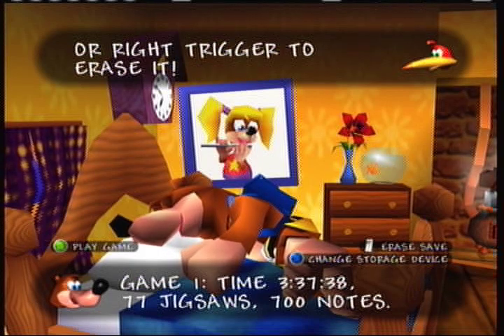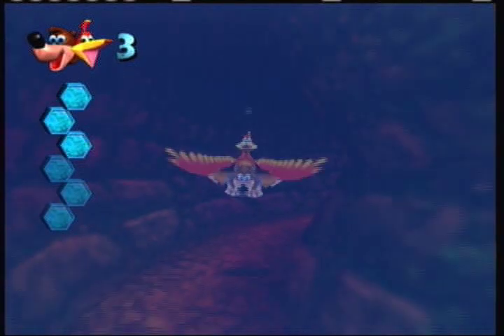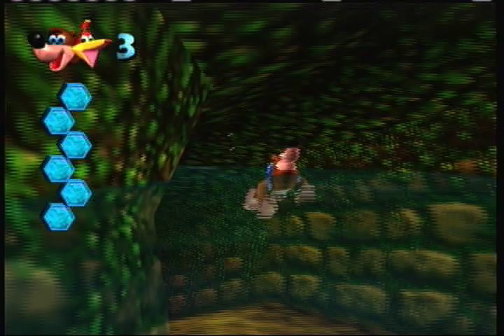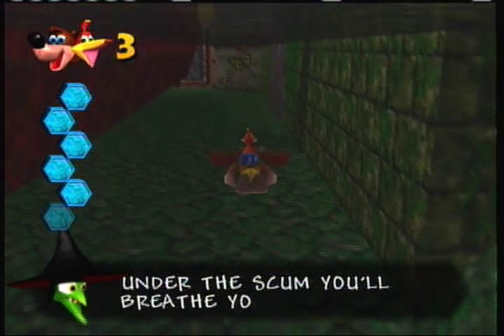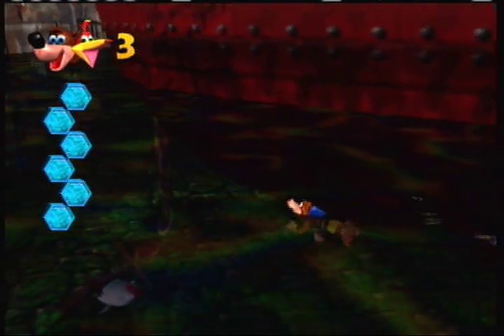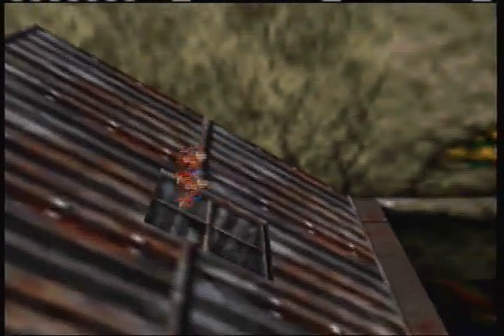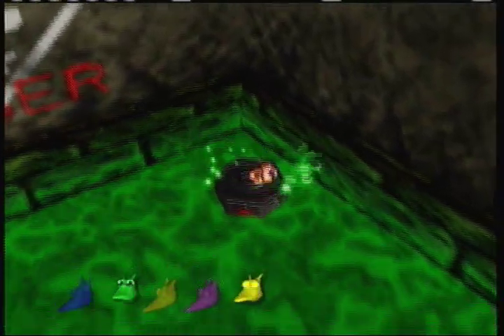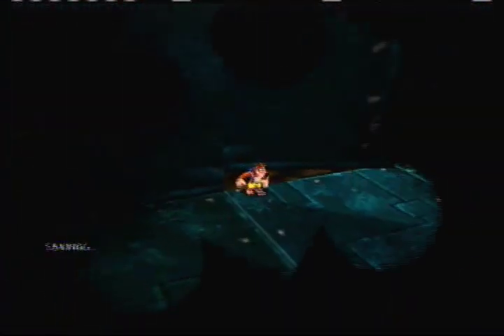Let's Play Banjo Kazooie 100% Part 9: Engine Room of Doom (1 of 2)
We begin the dreaded Rusty Bucket Bay. It's not that bad, except for one jiggy... See part 2 to see me fail!

Credit for the intro song, "Rusty Bucket Bay Remix," goes to HardRockSamurai.

credit for image in the intro goes to "Cammiluna" on Deviantart.